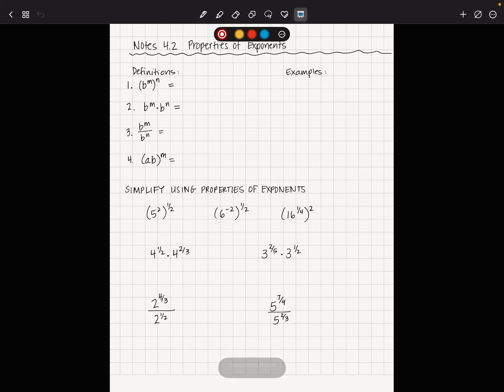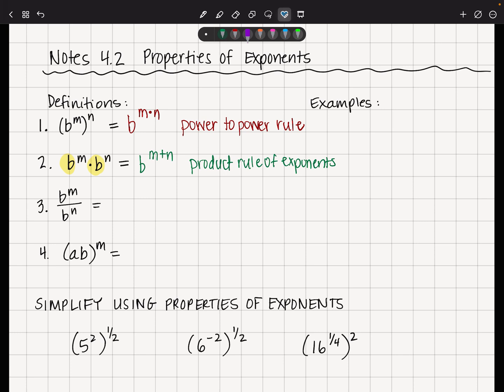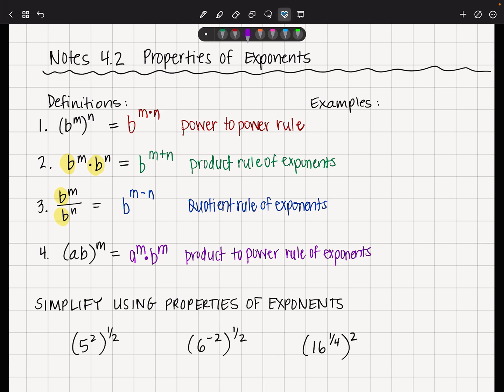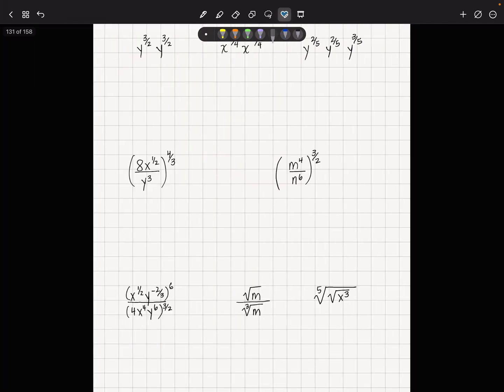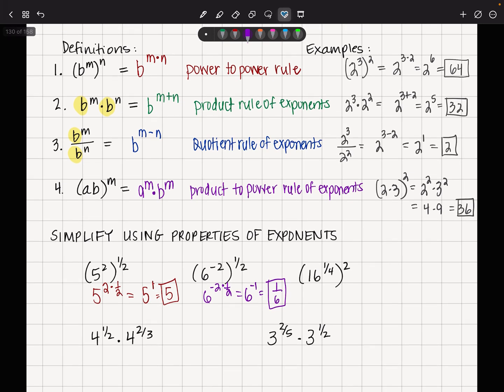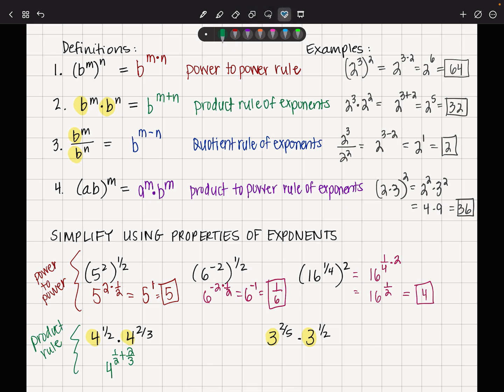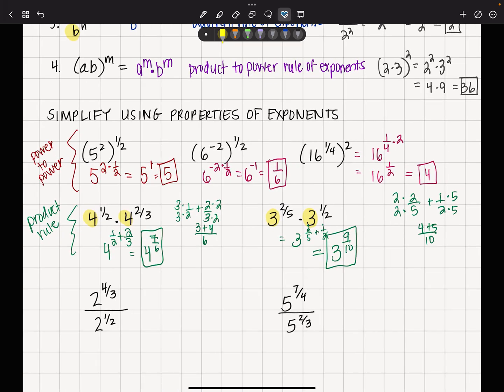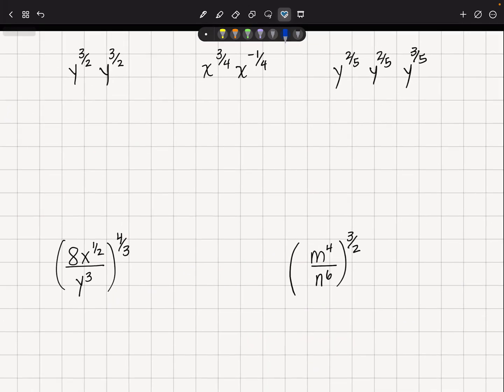Alg2 4 2A Properties of Exponents